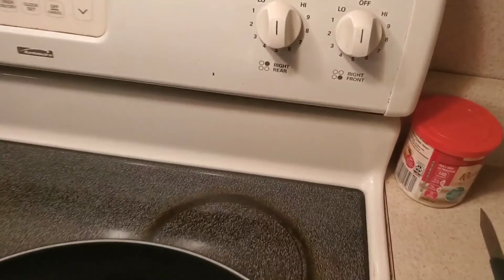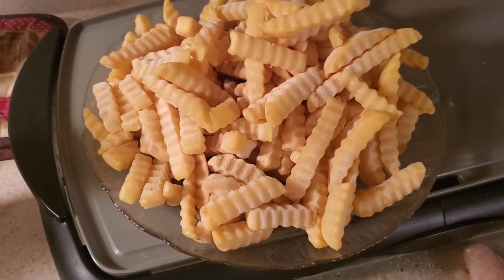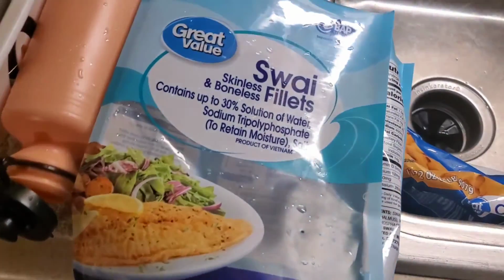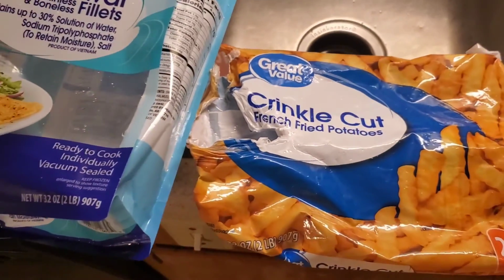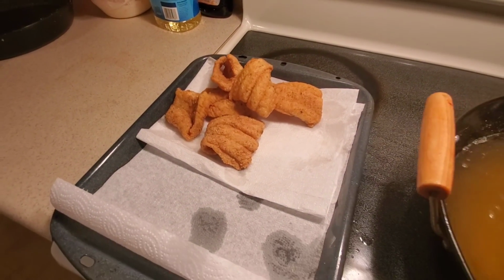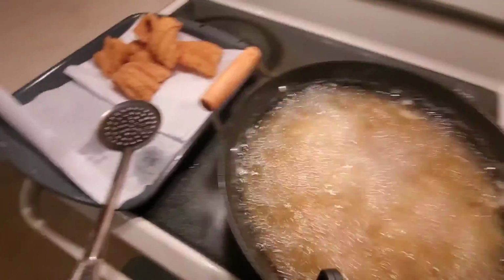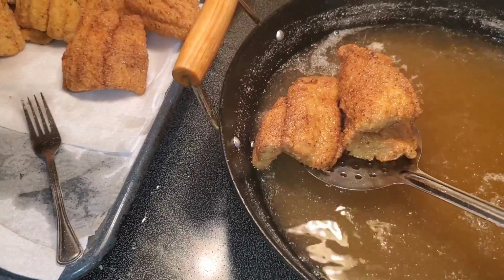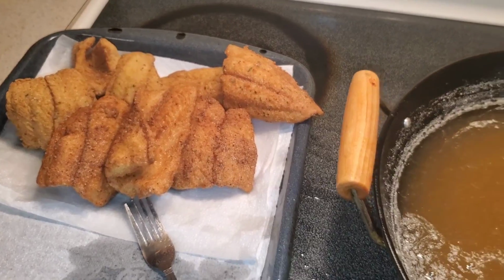HOW TO COOK SWAI FISH 🐟COOKING WIT SHACK CHEF DIESEL,PLUS CASINO BLOOPERS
love is what love does ❤💕